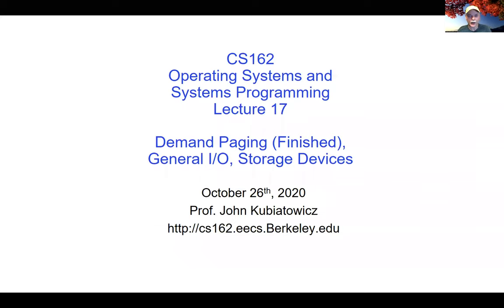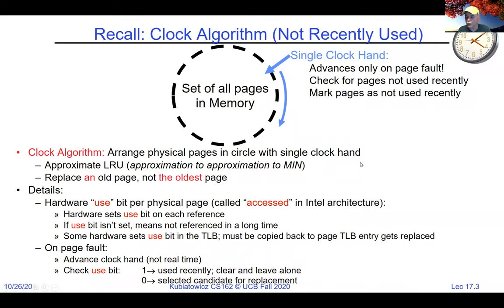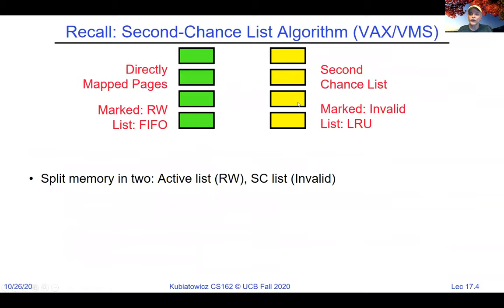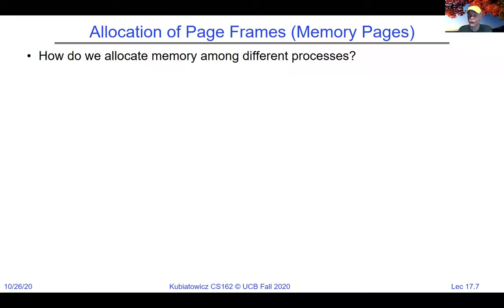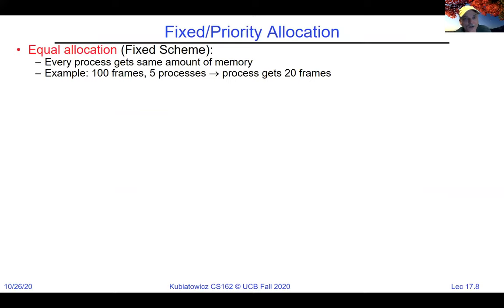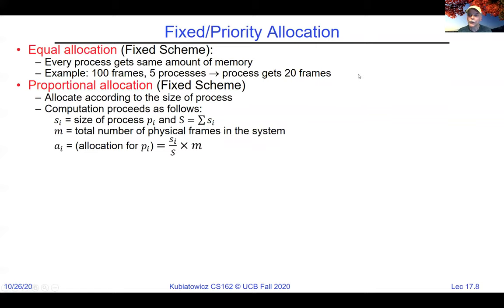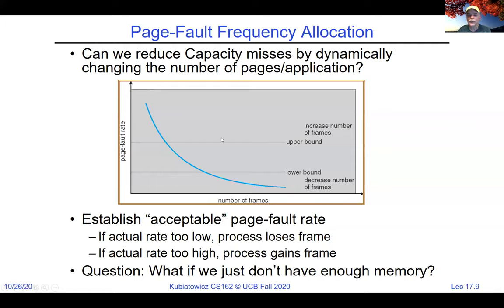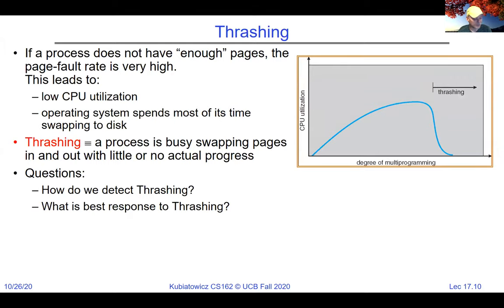CS162 Lecture 17: Demand Paging (Finished), General I/O, Storage Devices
In this lecture, we finish up our discussion of demand paging with a discussion of paging policies. We also talk about the Meltdown flaw.  We then move on to a discussion of I/O mechanisms, buses, and ways in which processors communicate with devices.  We will continue next lecture with a discussion of devices.